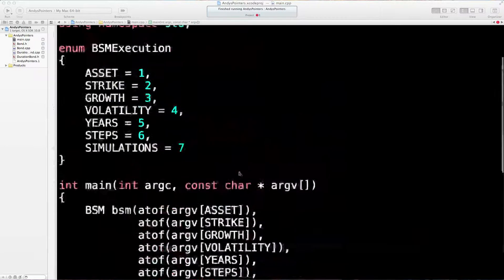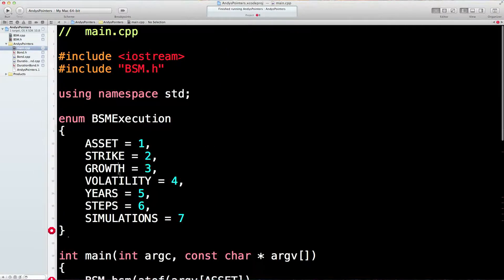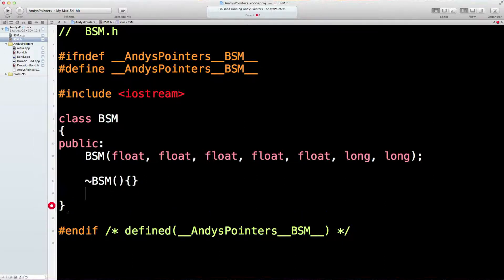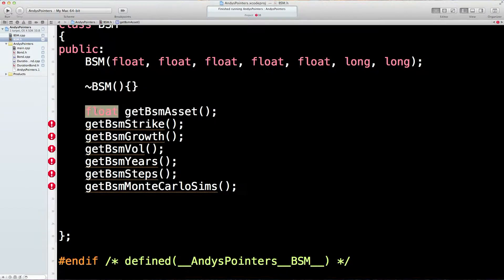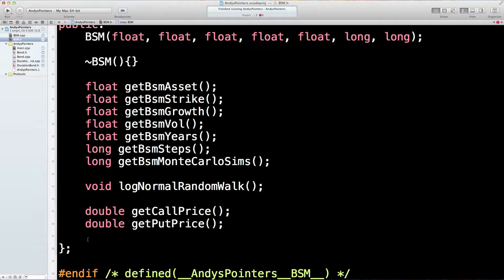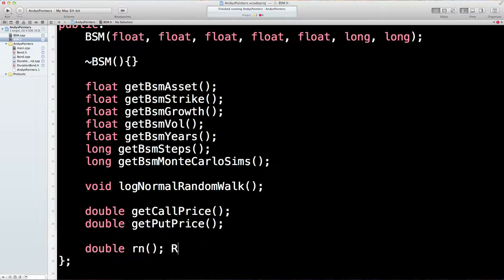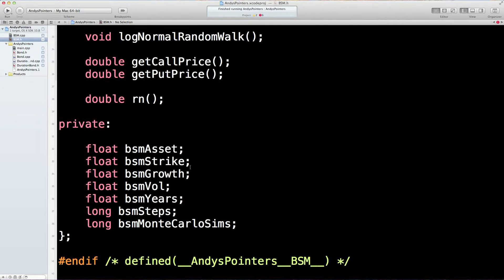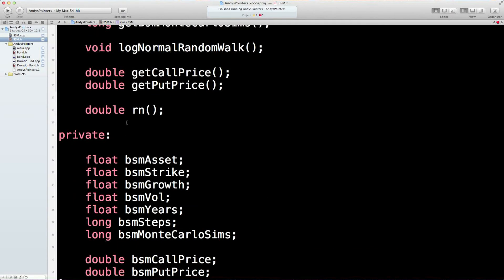Learn Finance C++, Lesson 36, Black Scholes Monte Carlo Engine, Part II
In this lesson we build up header file for the new BSM (Black Scholes Merton) header file, to include all of the bits and pieces we will need later to price call and put options.

The code modules for this new class will appear with the final part of this lesson series.